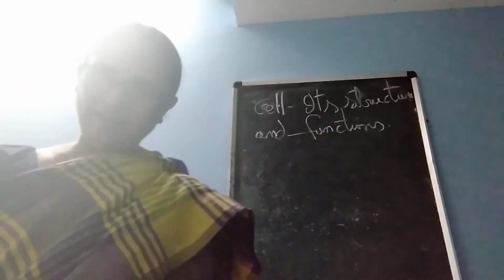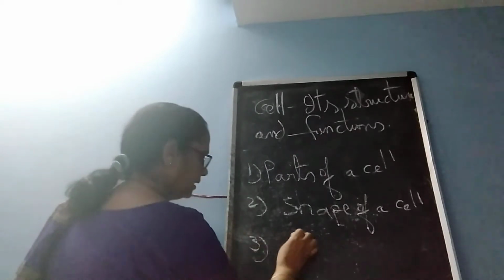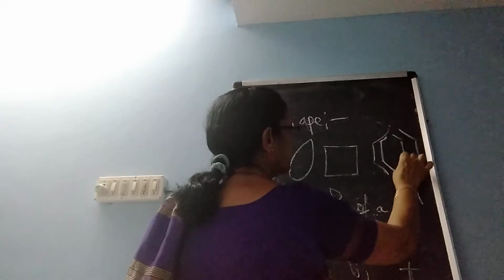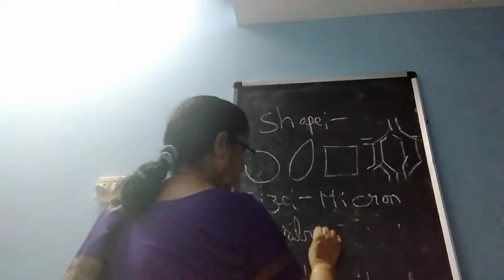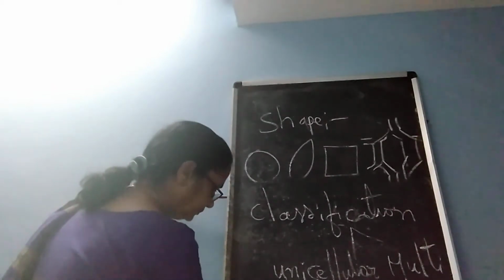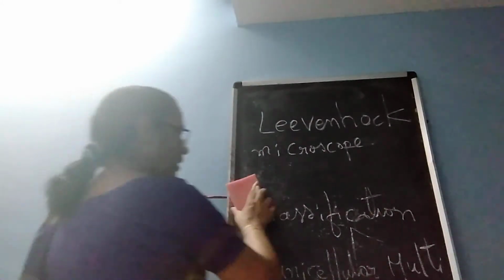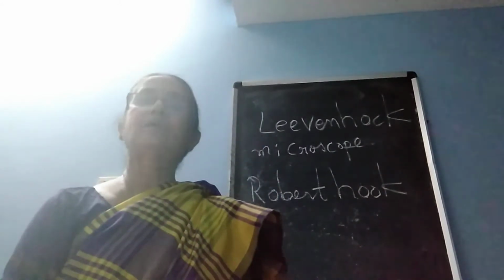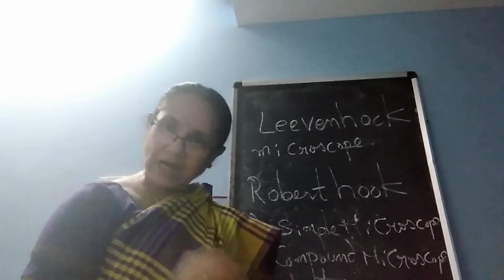CELL STRUCTURE 9OF1